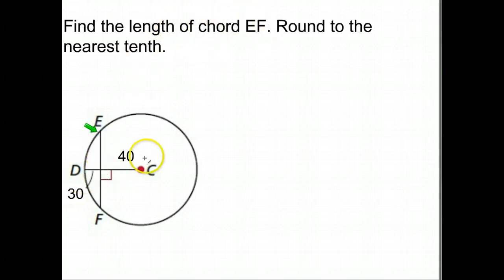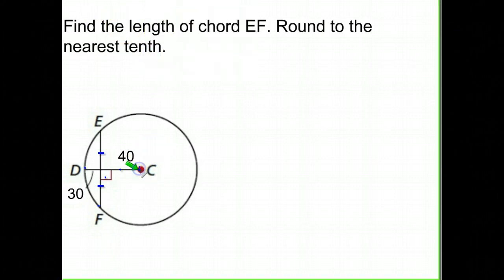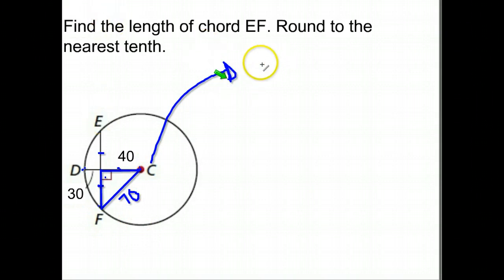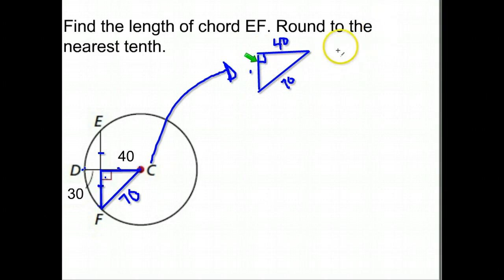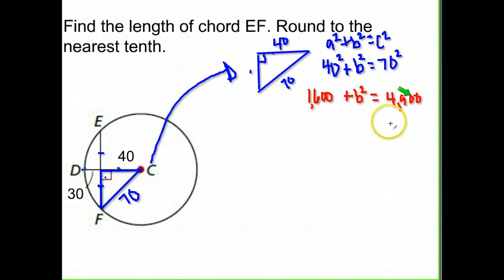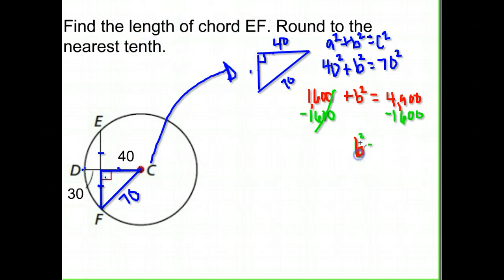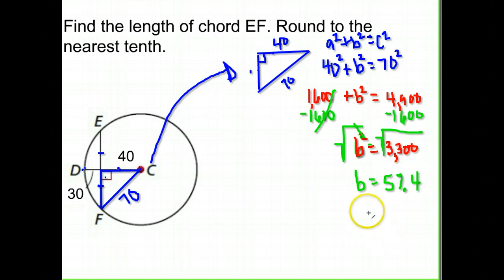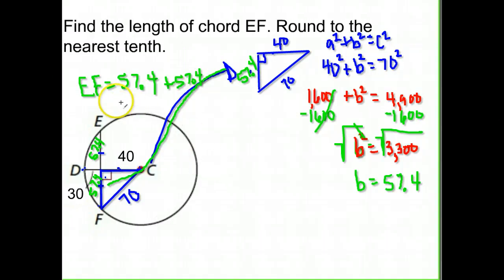Geometry B Workbook 12 radii 2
chord